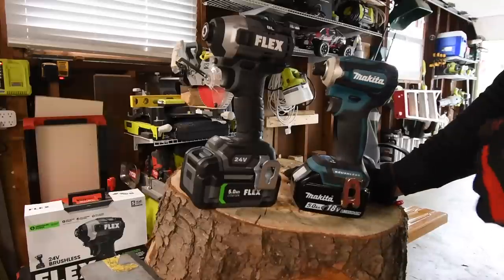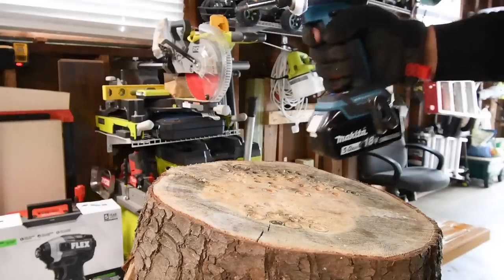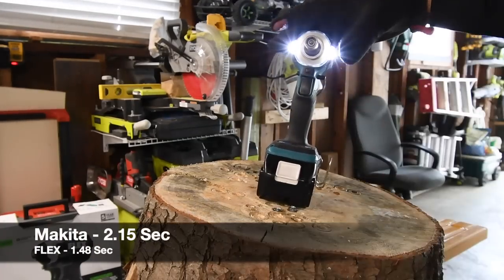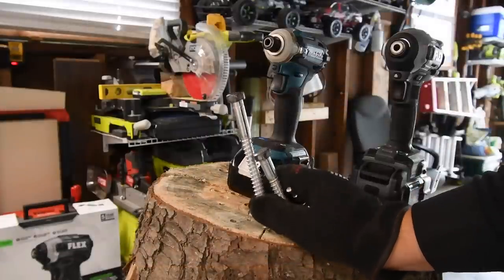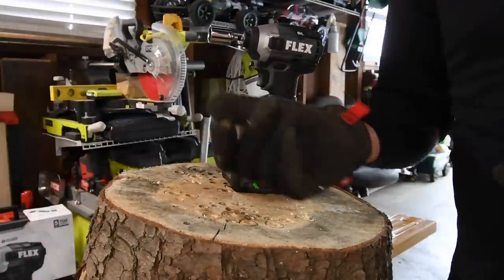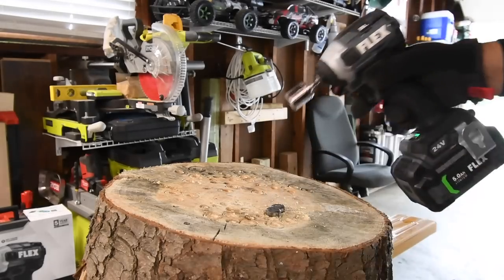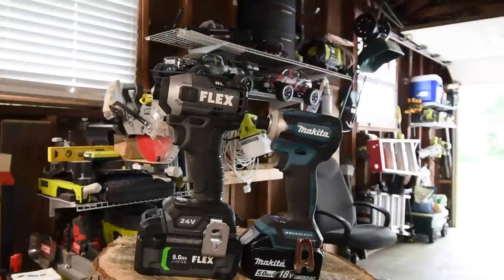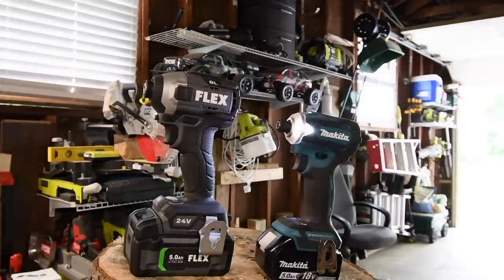Makita vs FLEX (Impact Drivers)